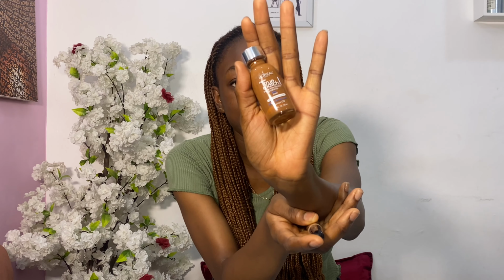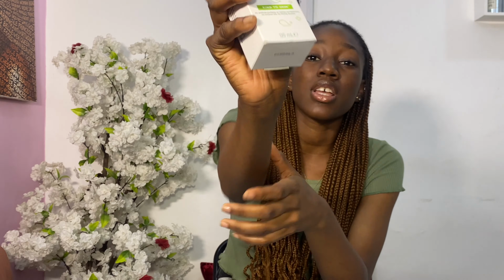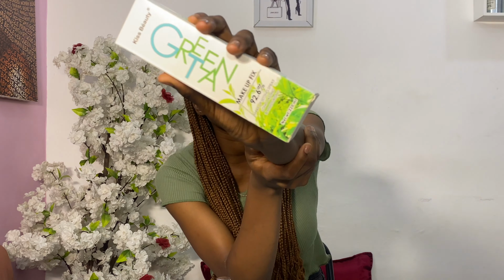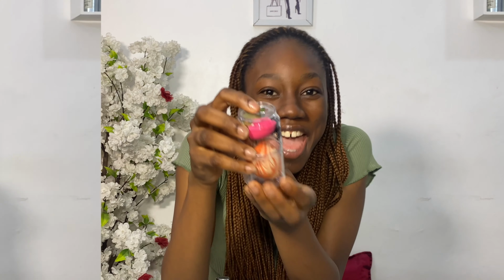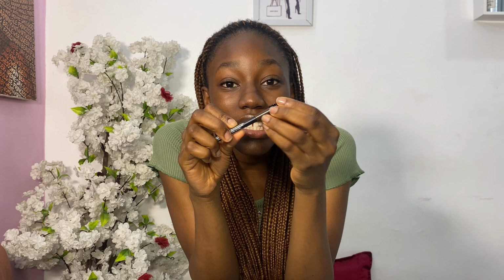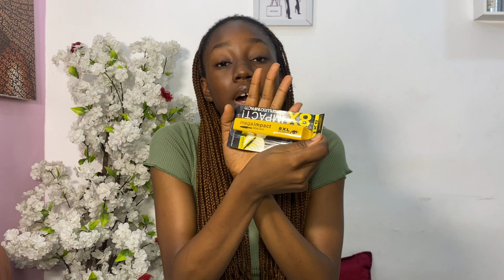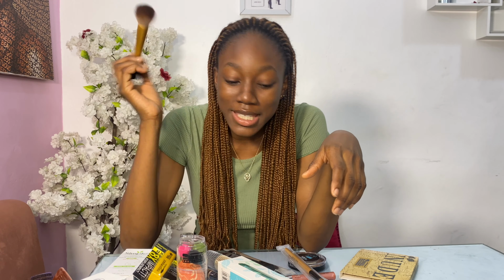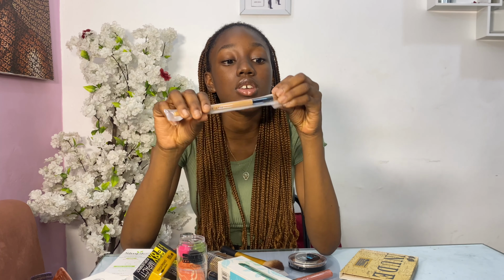SPEND THE DAY WITH ME(vlog and makeup haul)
And her instagram,
@ _irene_jay

Who wants to see me use these products? :)